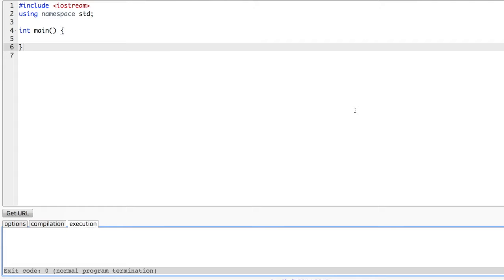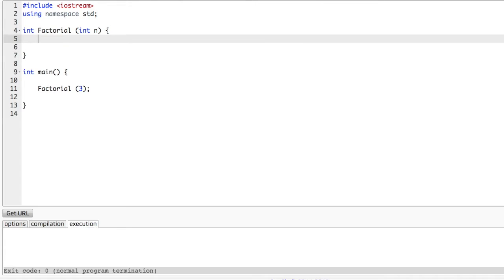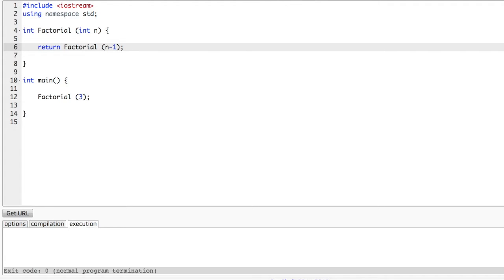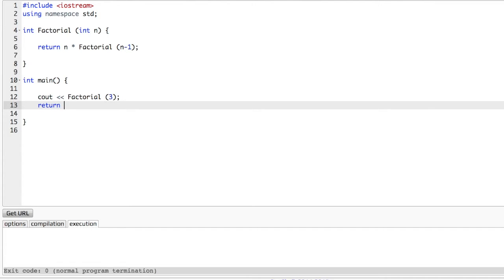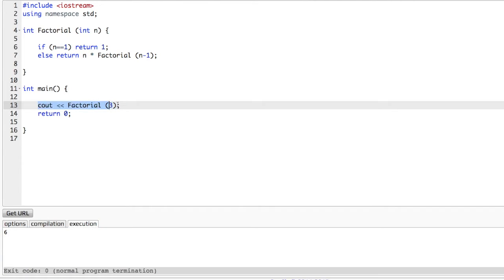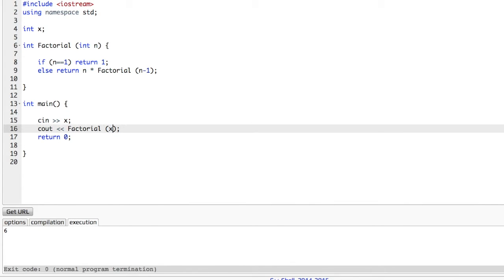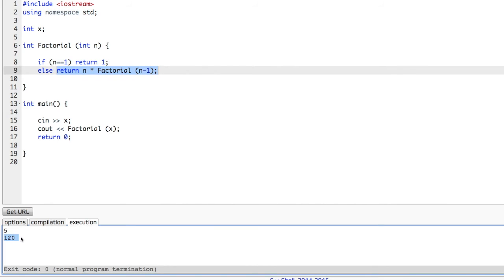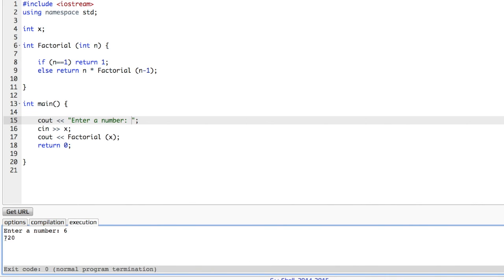Recursion (C++)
In this lecture, students will learn about the importance of being able to call a function within a function.